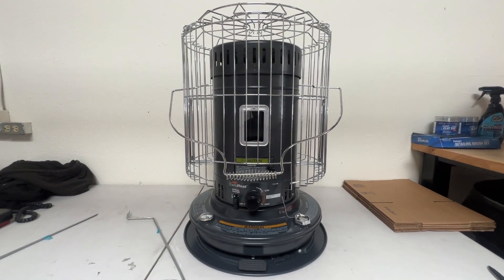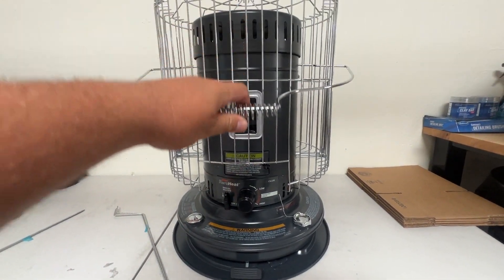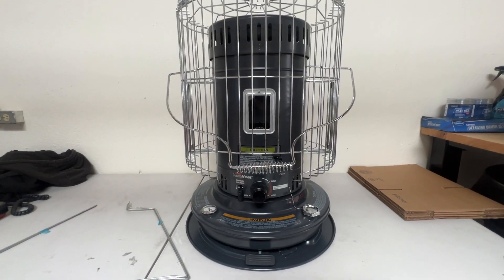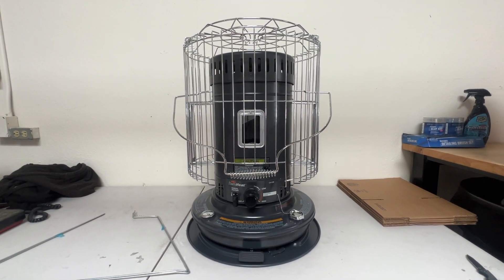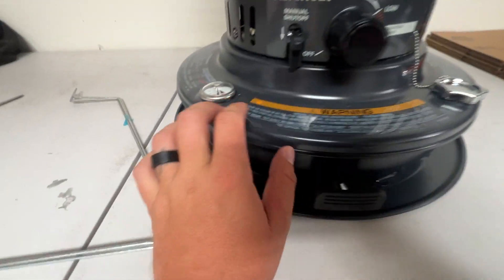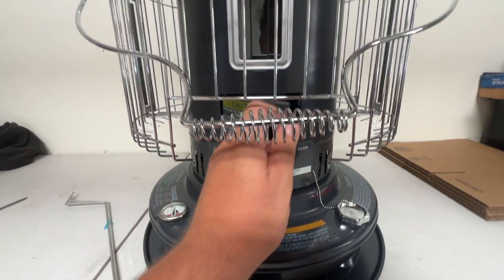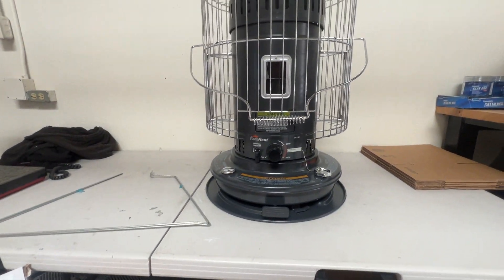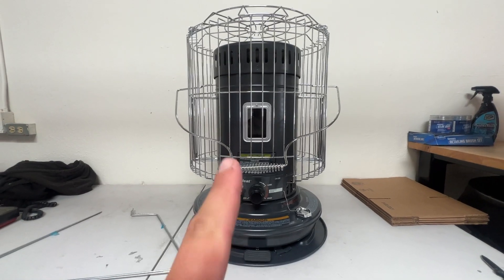Sengoku KeroHeat CV23K(H) 23,500-BTU Indoor/Outdoor Portable Convection Kerosene Heater Review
🔥 VIEW CURRENT PRICE ➡️

Review of the Sengoku KeroHeat CV23K(H) 23,500-BTU Indoor/Outdoor Portable Convection Kerosene Heater, Black